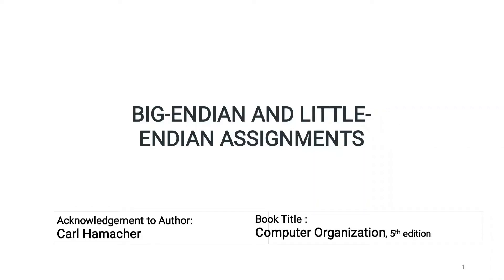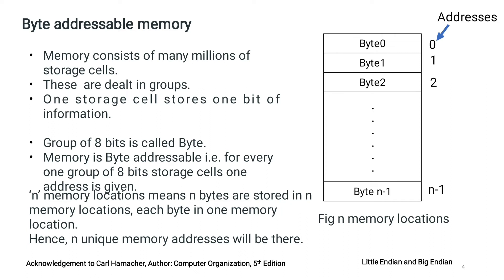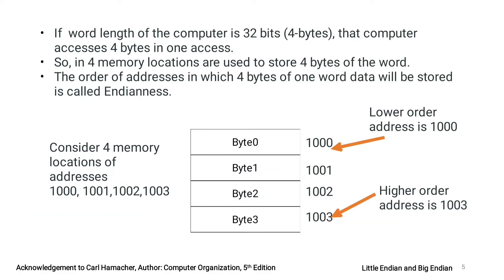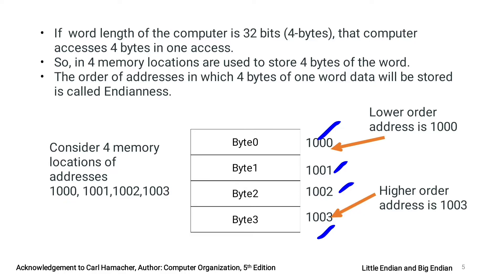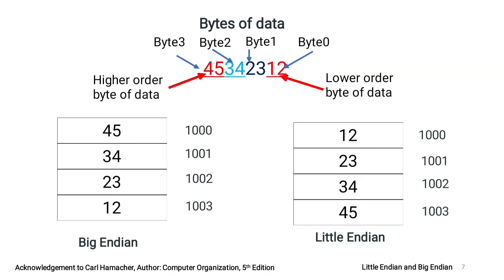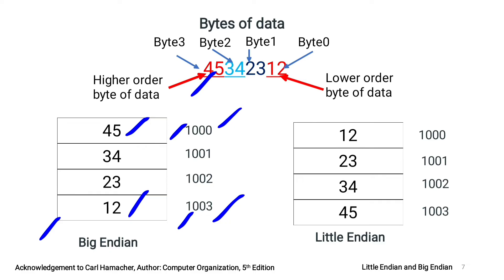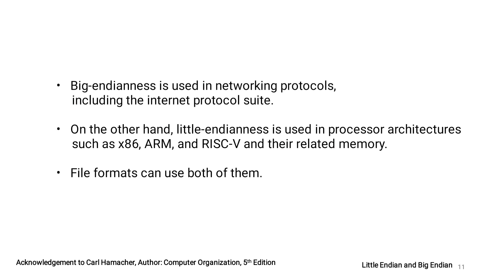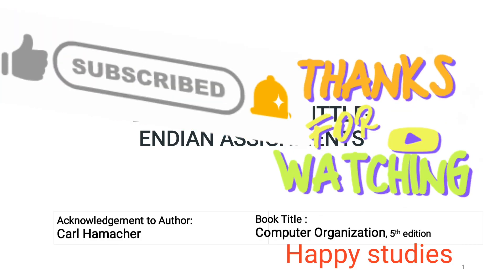Big endian and Little endian | Computer Organization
In this video, Big endian and Little endian are discussed with two examples.

big endian and Little endian